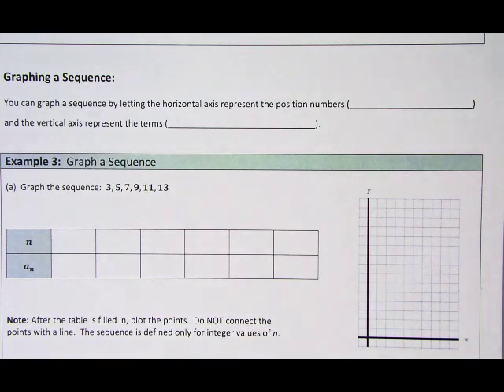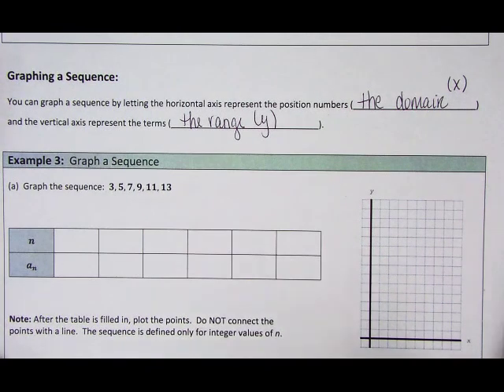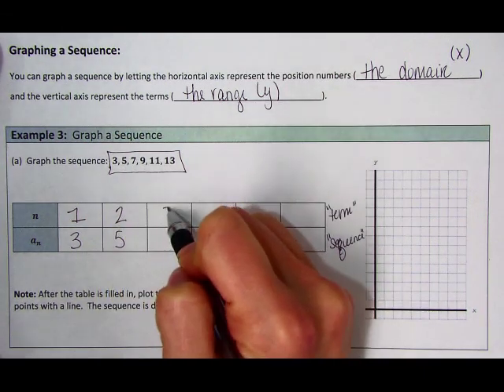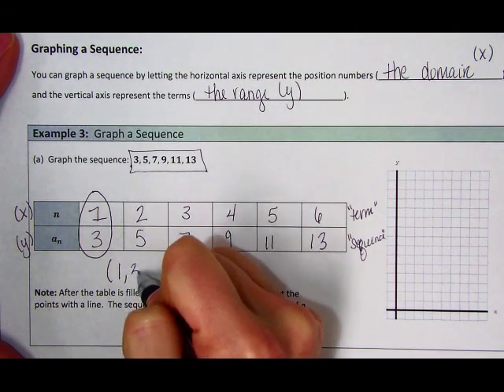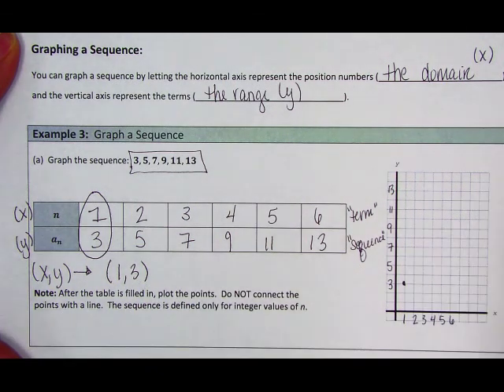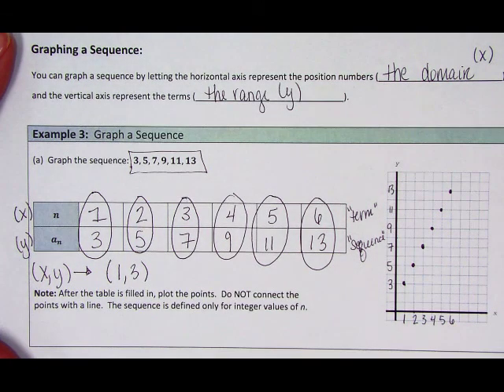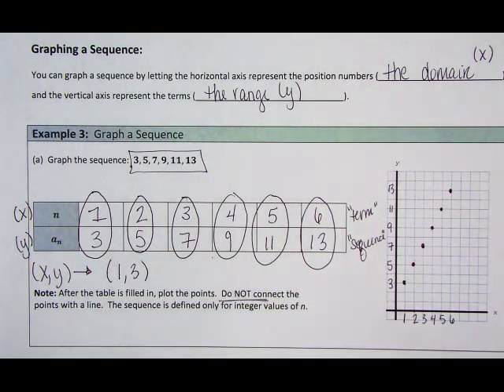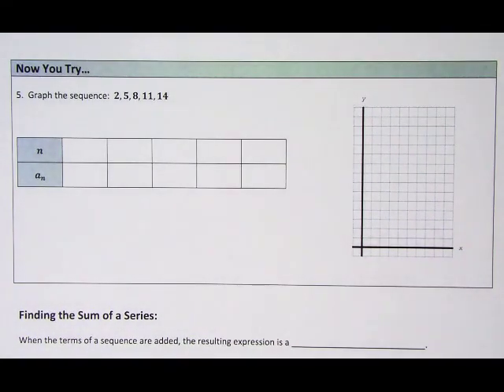V 6 Example 3